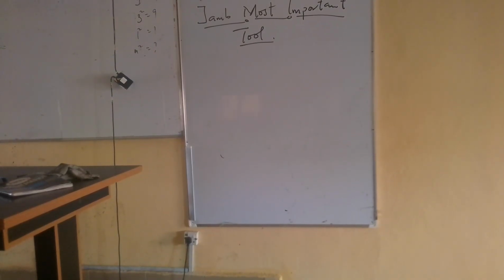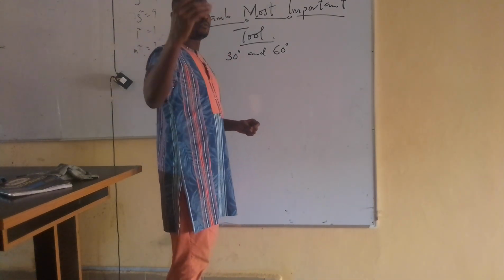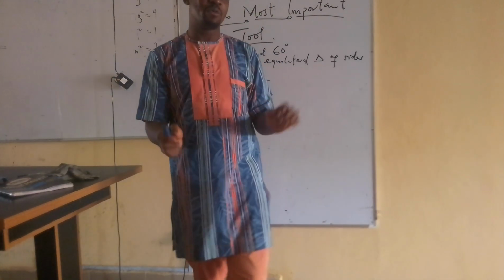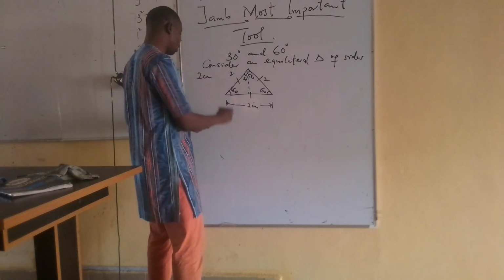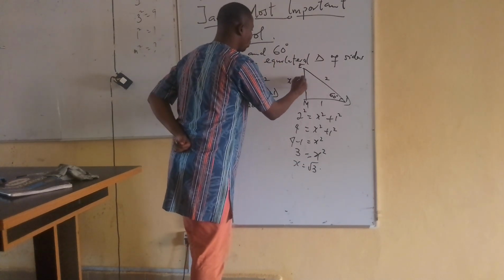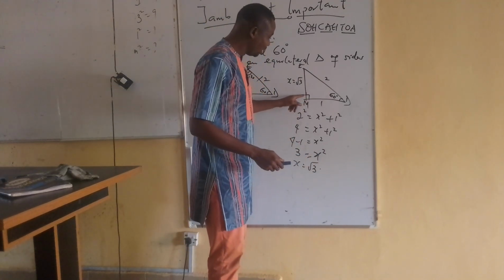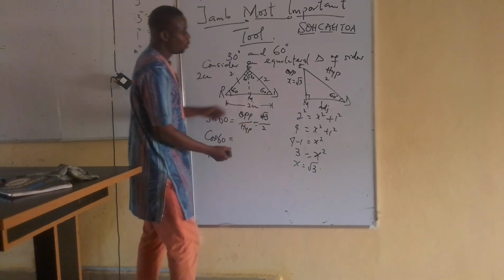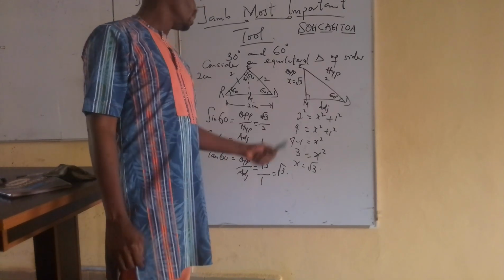how to find sine, cosine and tangent of 60°